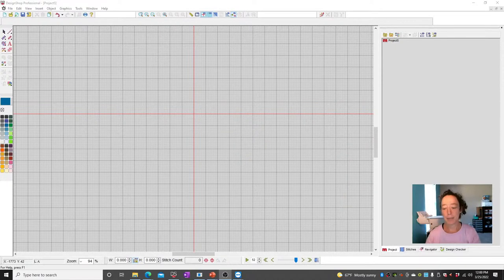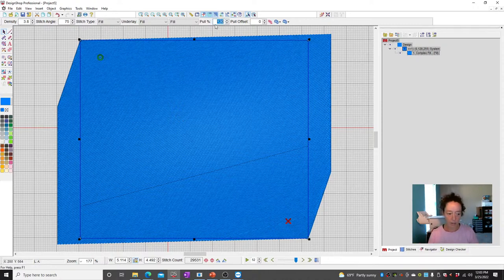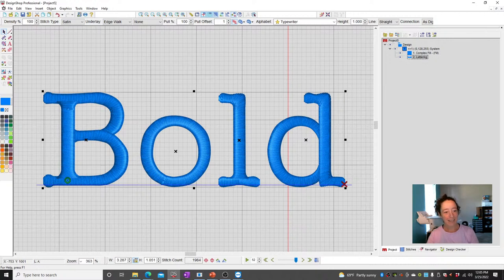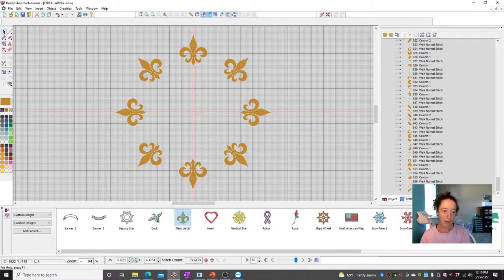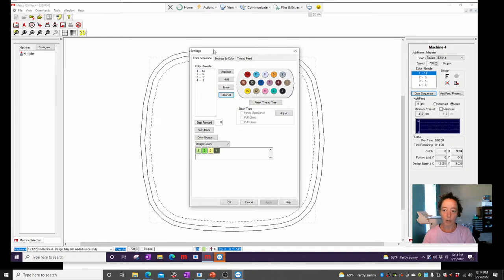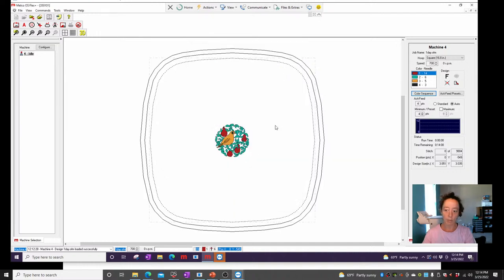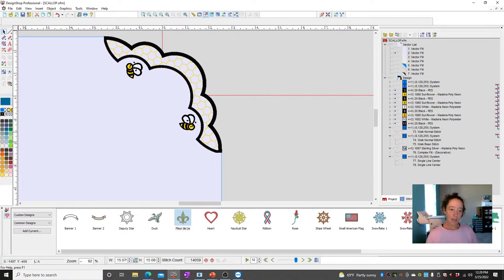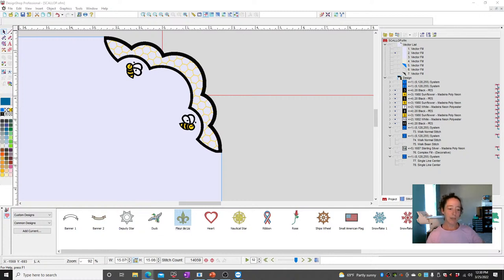DesignShop Talk 3/25/2022